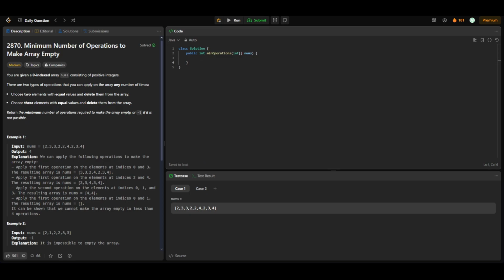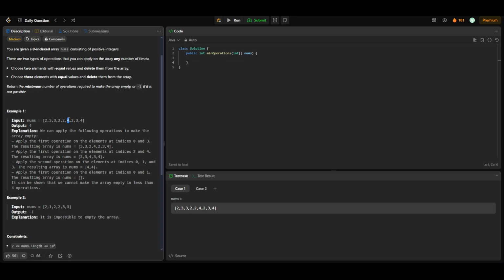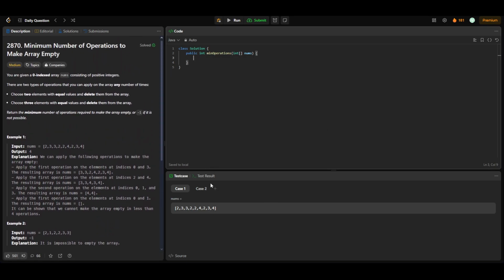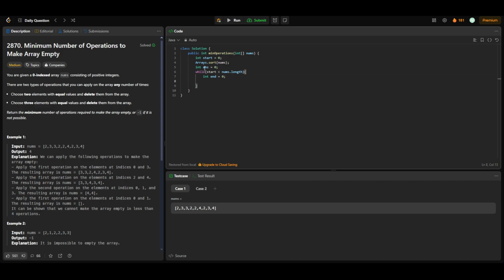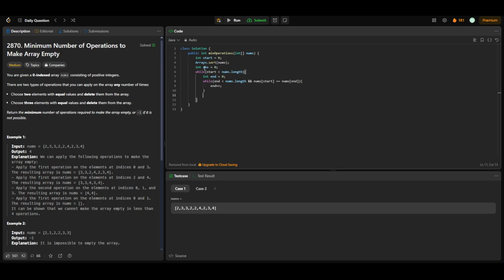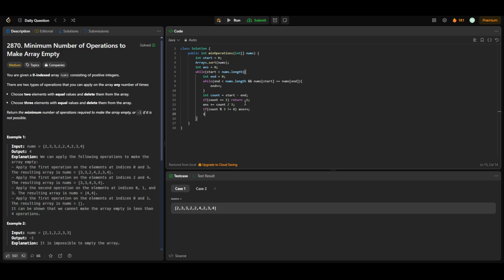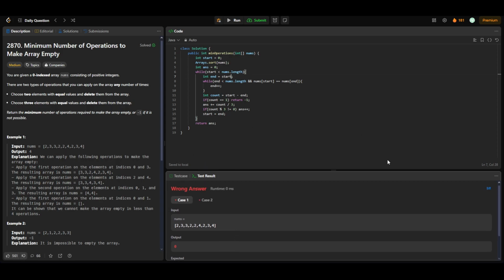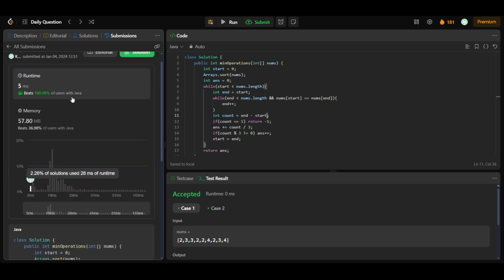LEETCODE DAILY QUESTION 2870 | Minimum Number of Operations to Make Array Empty | Is Kabir Coding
In this video I'll be solving LeetCode daily question 2870. Minimum Number of Operations to Make Array Empty by Greedy Approach.